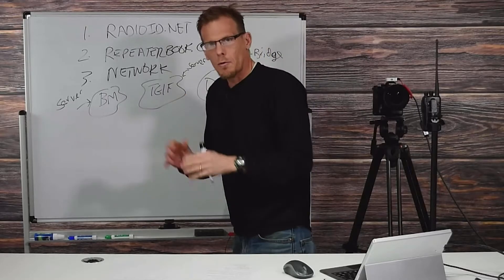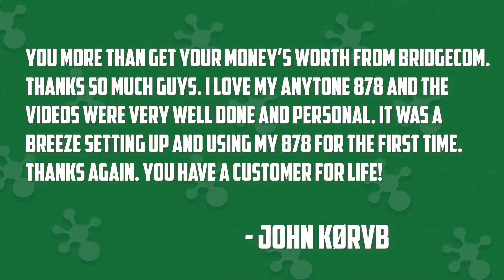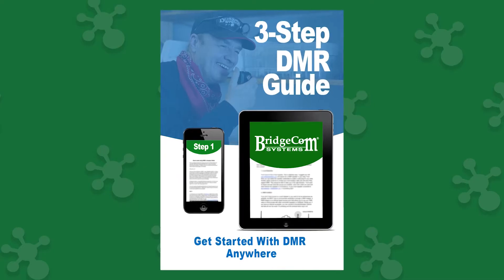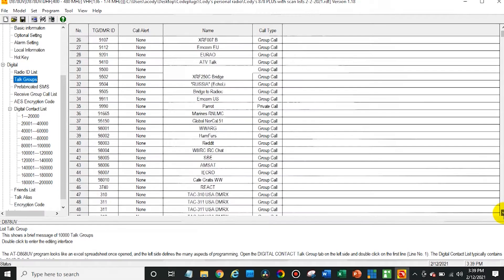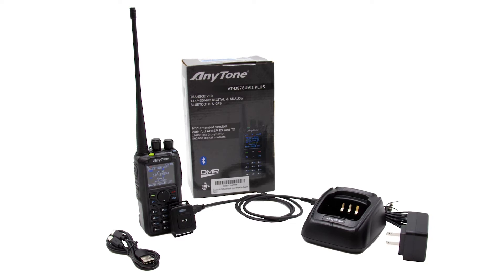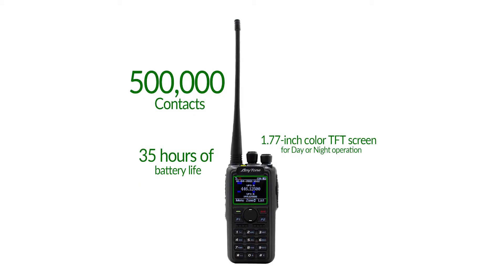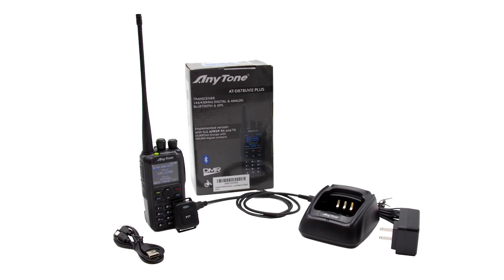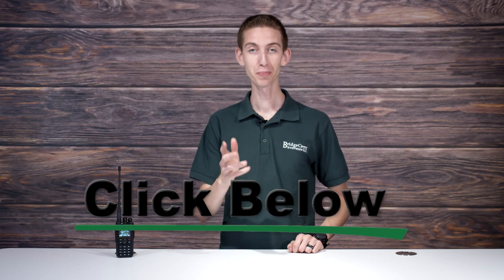The BEST DMR Radio Handheld For ANY Ham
Learn about the best DMR radio handheld currently on the market in this video. The AnyTone 878UVII Plus is the best dual band DMR/Analog handheld with all the latest and greatest features so you can become an expert DMR user and contact-making machine.